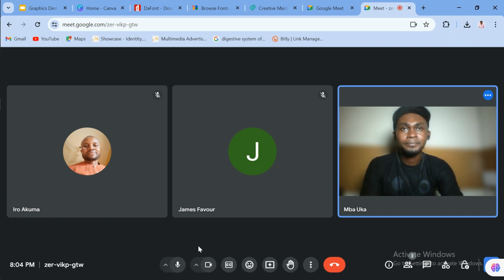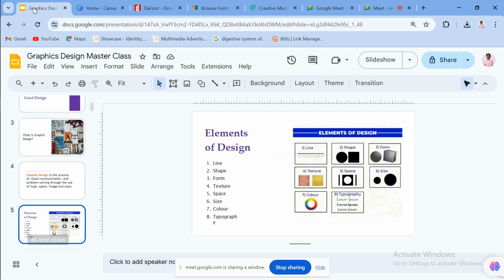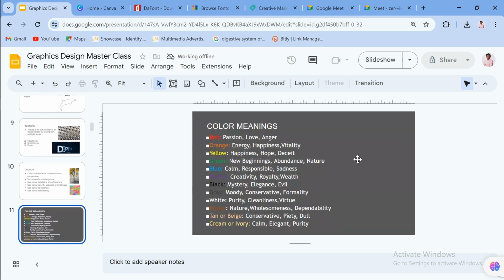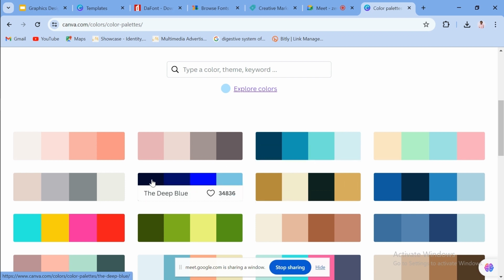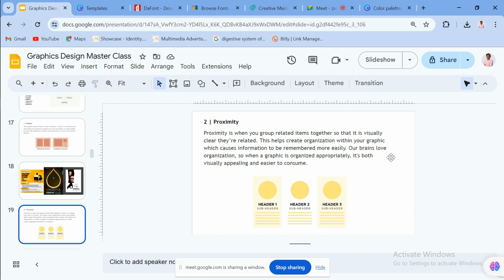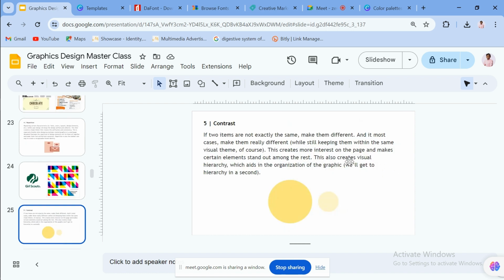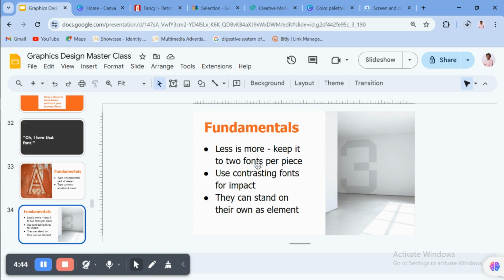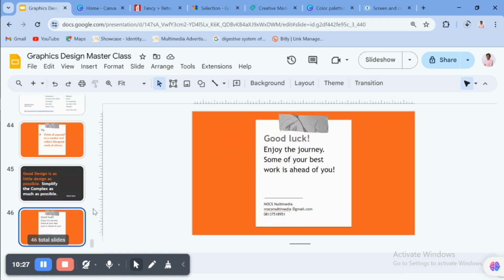Understanding the Elements and Principles of Graphics Design (Live Class)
Ever wondered what makes a graphic design truly effective?
In this live class, we'll dive deep into the fundamental elements and principles that form the foundation of stunning visuals.

Join us and learn:

The building blocks of design: lines, shapes, colors, and more!
How to arrange elements for balance, hierarchy, and impact.

This class is perfect for:

Anyone new to graphic design
Creatives who want to elevate their work
Business owners looking to create impactful marketing materials

Don't miss this chance to gain the knowledge and skills to take your designs to the next level!